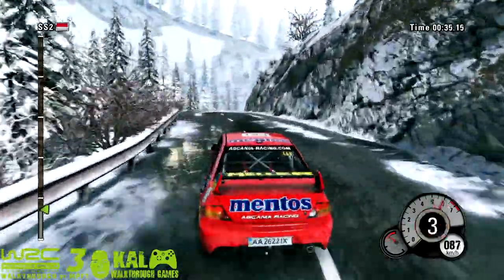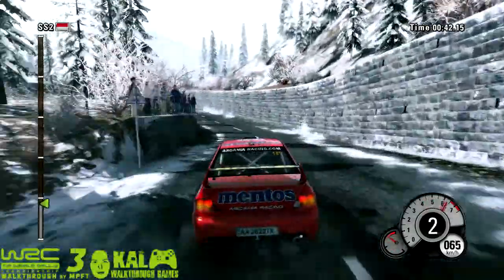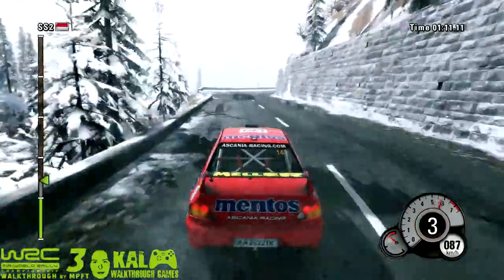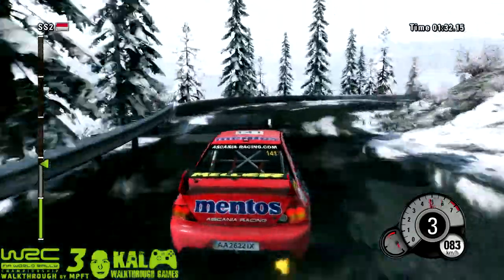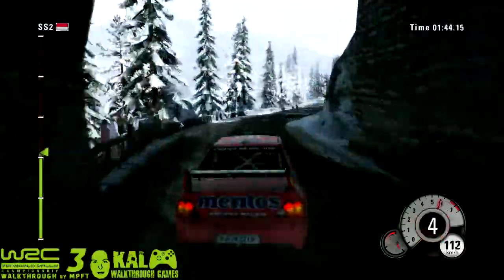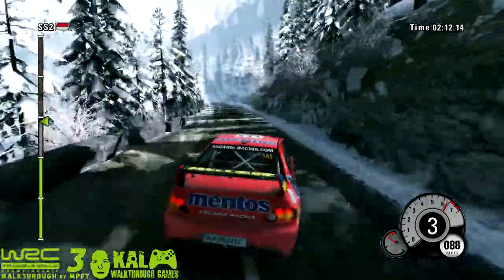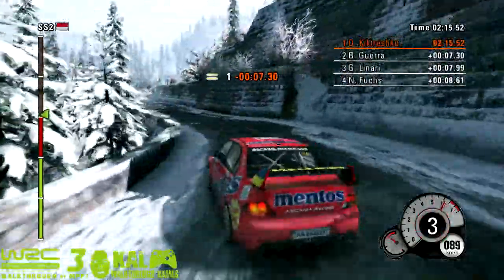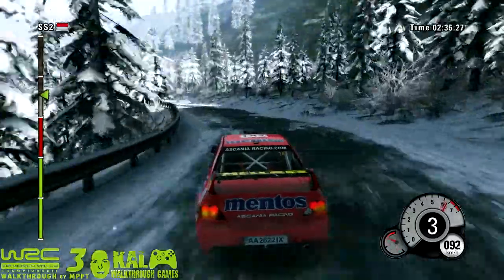Прохождение WRC 3 FIA World Rally Championship Часть 2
"Мама, я сделал уроки"
Прохождение WRC 3 FIA World Rally Championship / Walkthrough WRC 3 FIA World Rally Championship